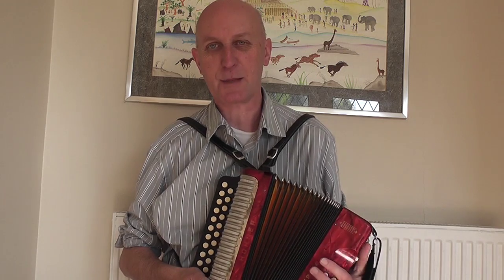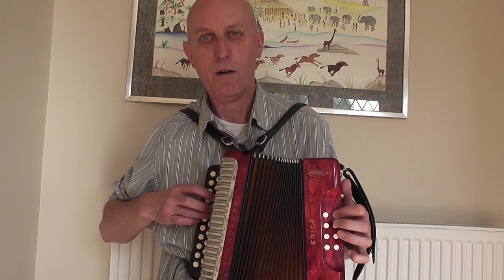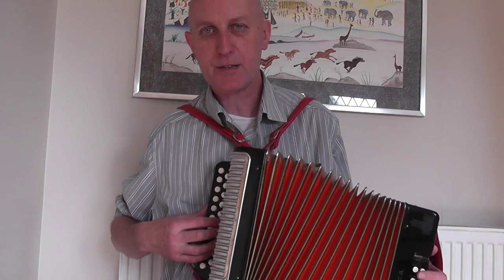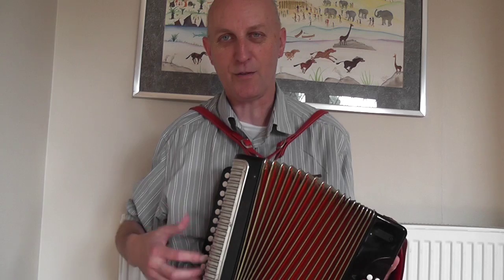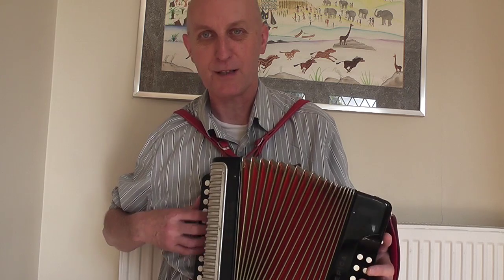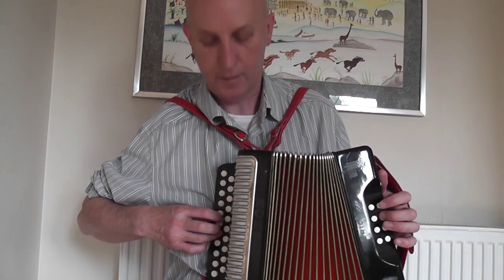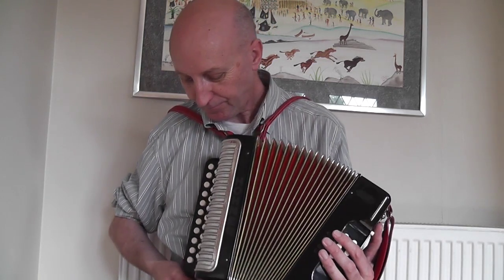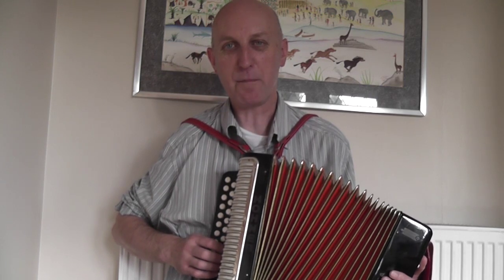Learning To Play The D/G Melodeon Blog 8 - The Bluebell Polka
A video diary of one man's experience of learning to play the melodeon.  Video Blog 8.  New melodeon;Updated Bobby Shafto; The Bluebell Polka.  Plus When A Knight Won His Spurs on the GC box.